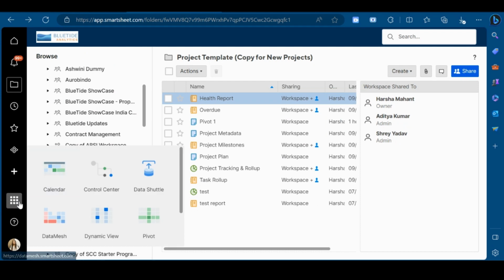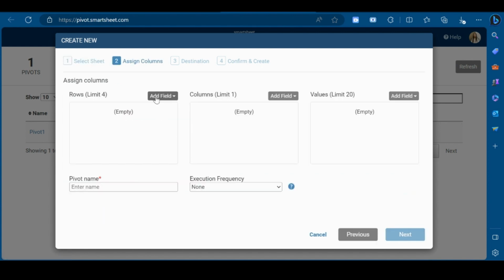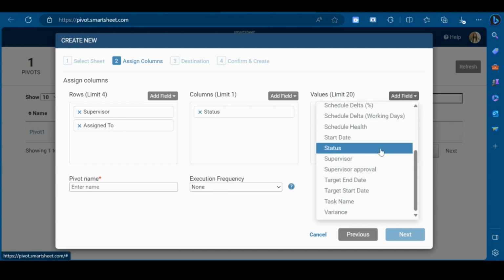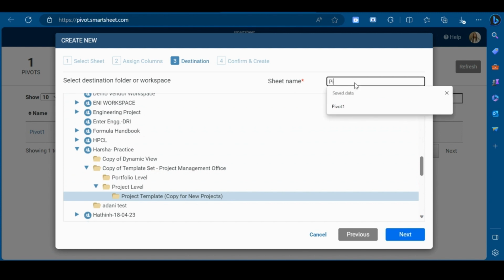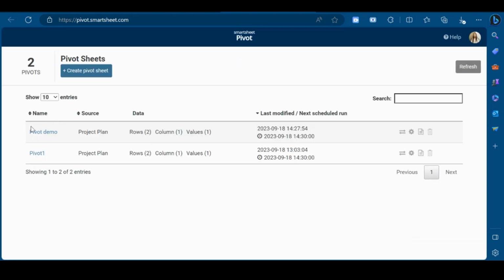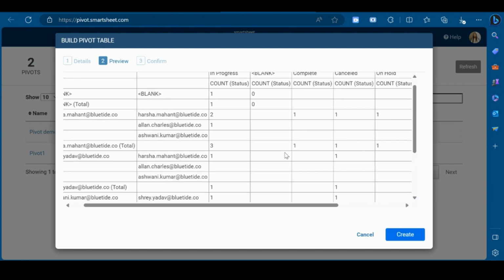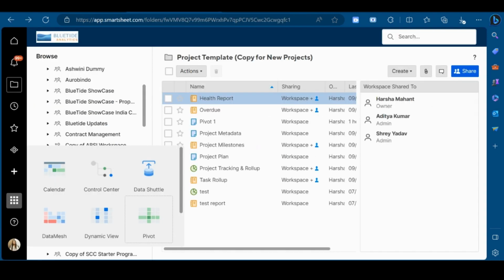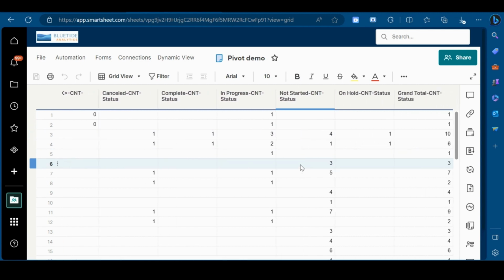Smartsheet's Pivot App-Introduction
Smartsheet Pivot App allows you to analyze large data from sheets or reports and create meaningful comparisons, patterns, and trends.